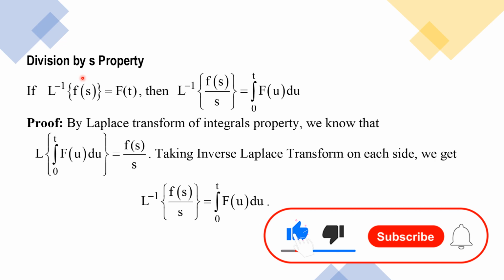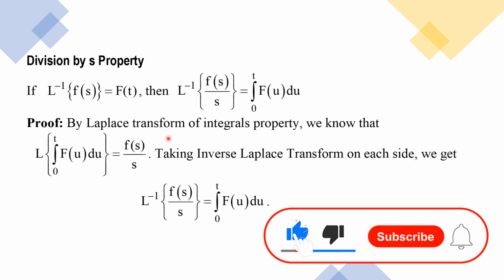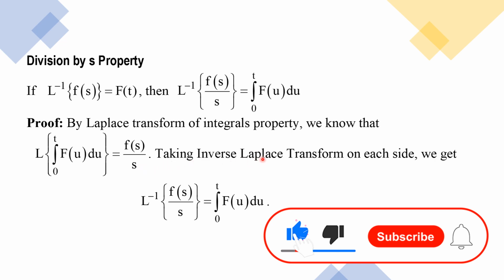INVERSE LAPLACE TRANSFORM [DIVISION BY S PROPERTY]